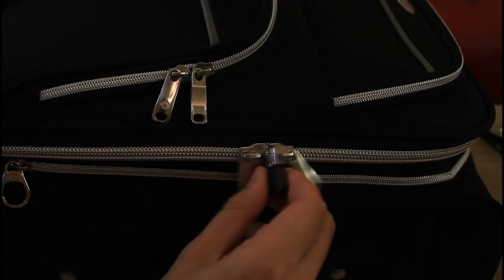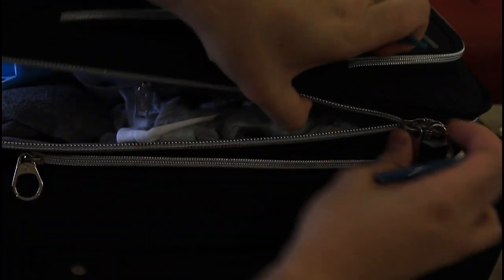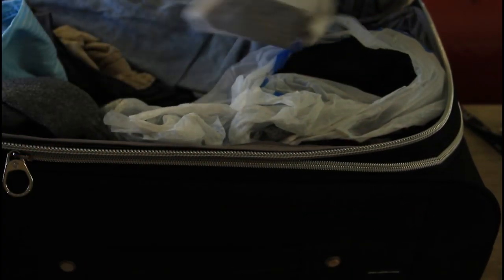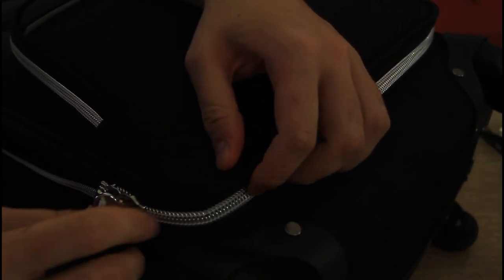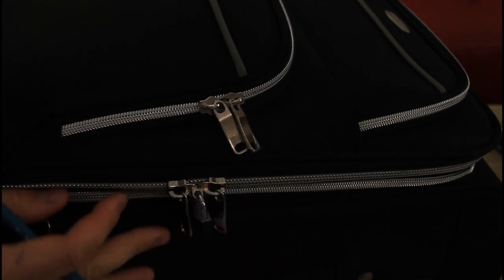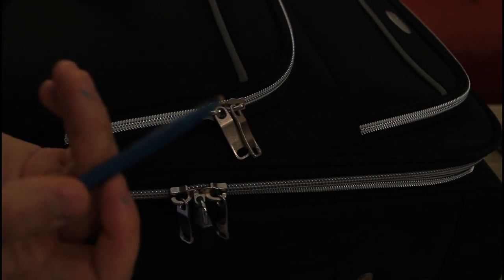Open A Locked Suitcase With A Pen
how to Break into and reseal a locked suitcase